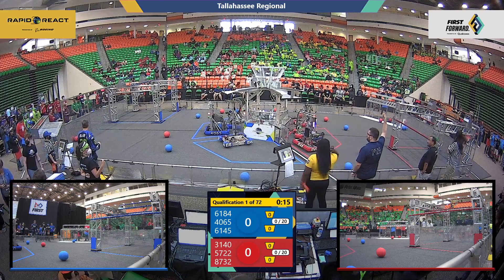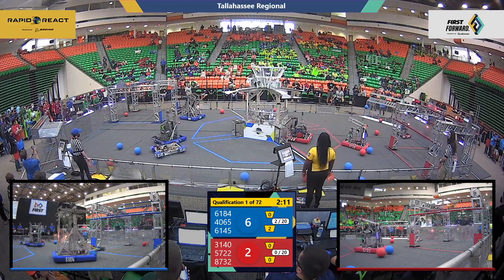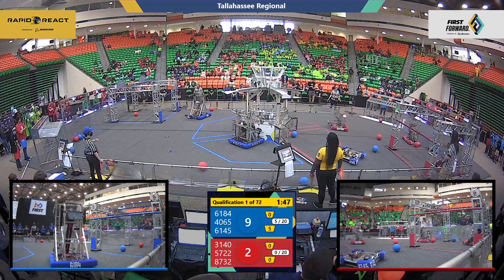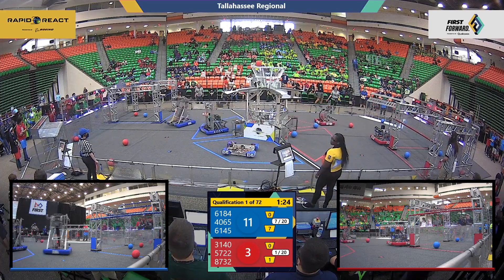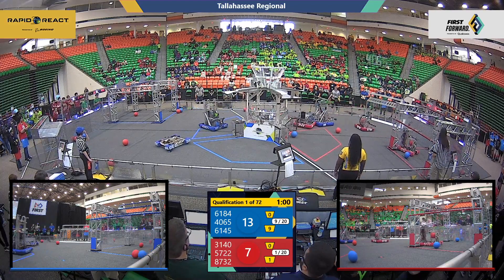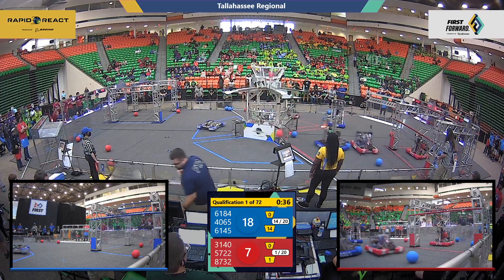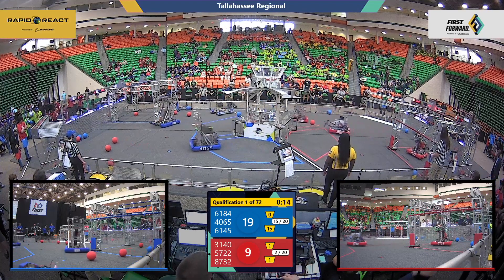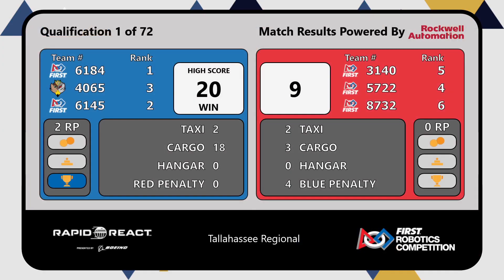Qualification 1 - 2022 Tallahassee Regional